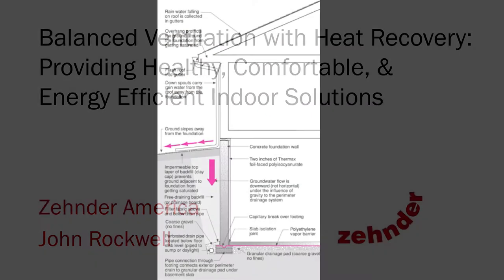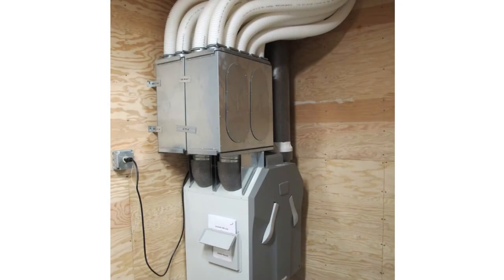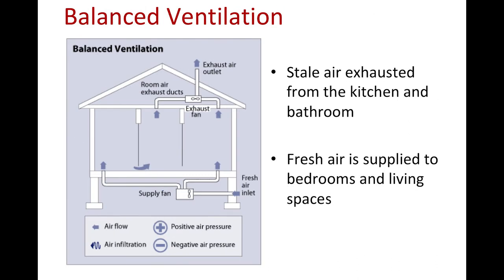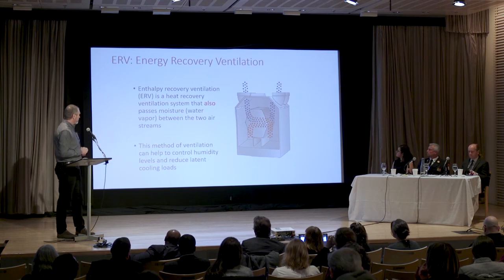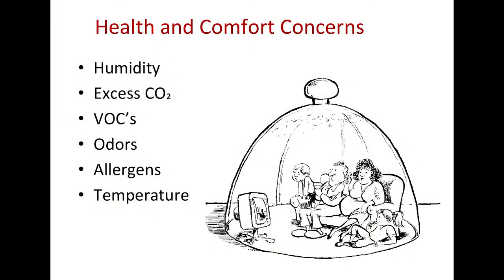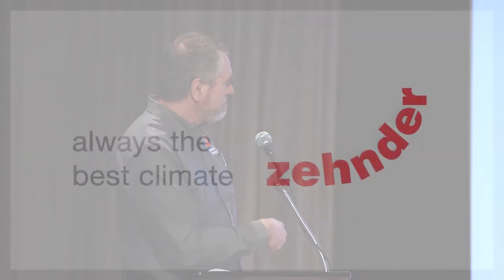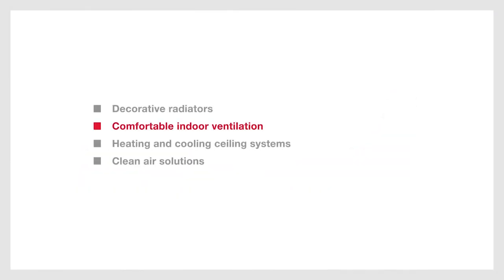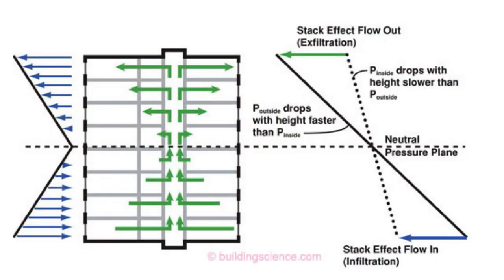John Rockwell – CHPC Housing Innovation Lab Basements